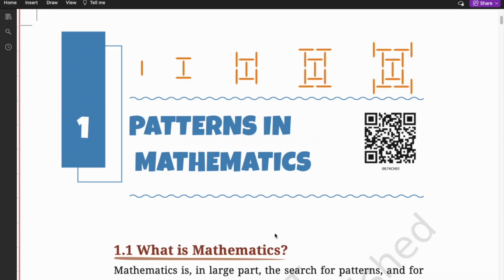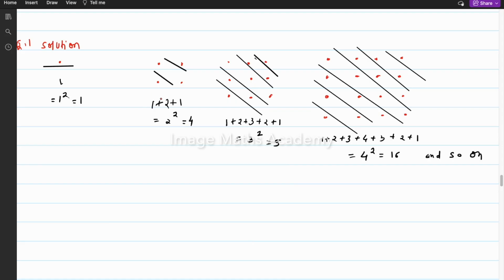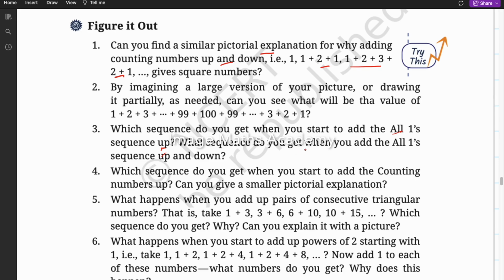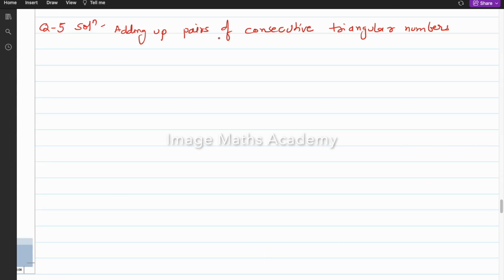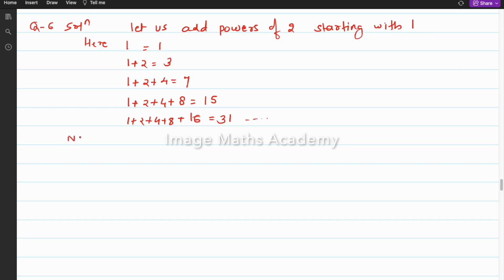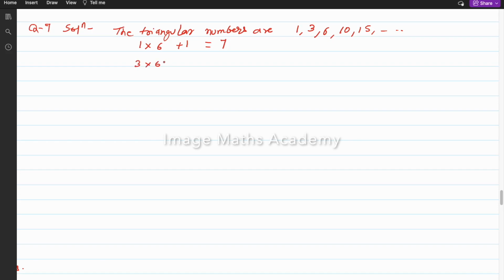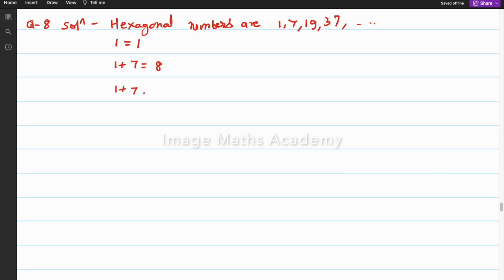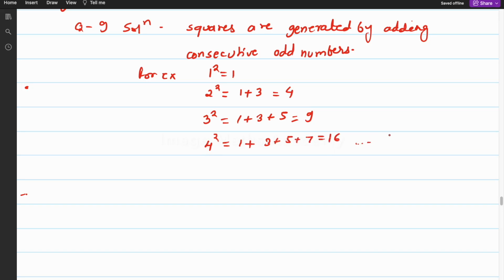Class 6|Maths 2026-27|Chapter 1|Figure It Out|Page 6,7,8,9|1.4 |Patterns In Mathematics|Ncert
Class 6|Maths 2026-27|Chapter 1|Figure It Out|Page 6,7,8,9|1.4 Relation Among Number Sequences|Patterns In Mathematics|Ncert/CBSE|